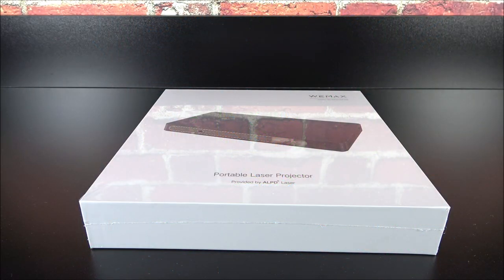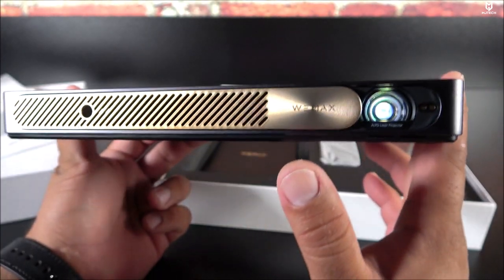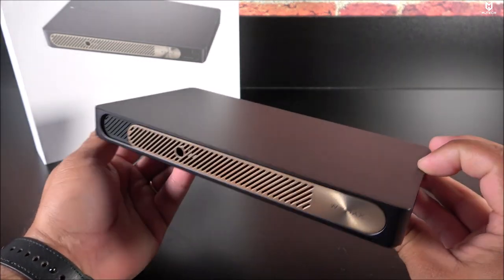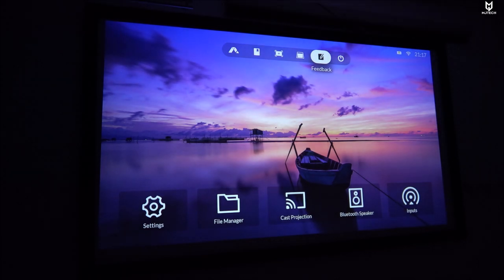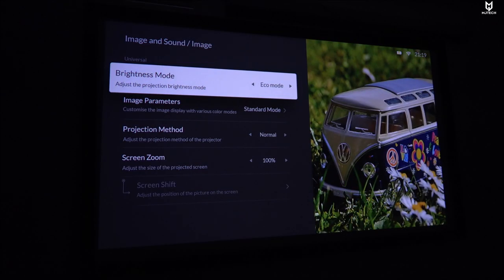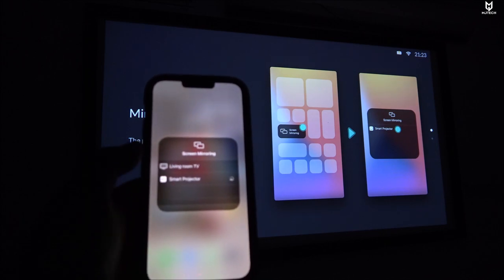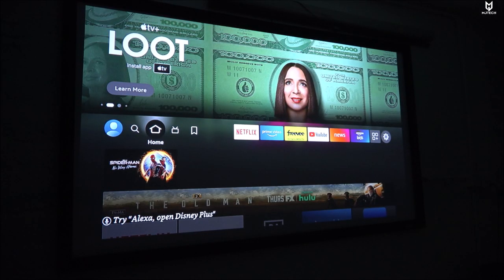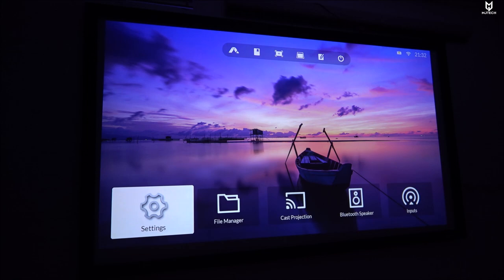Never Seen A Projector So Small, Yet So Powerful - Wemax Go Advanced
Today in this video we are looking at one of the smallest projector in the market with great features. This projector is about the size of a human hand and 1 inch thick, but don't let the size fool you. This one has a 1080P native resolution, and 600 ANSI lumens. Also it features ALPD technology and a built in battery. Please watch the video to learn more!

Unrivaled ALPD Laser Technology】 Adopting the best in projection technology, the WEMAX Go Advanced miniaturizes the same laser technology used by more than 3,000 high-end theaters around the world which translates to images with greater light efficiency, brightness, and wider color gamut. This is industry-first, especially in the ultra-portable category
【Portable-Sized】 Less than 1-inch thick and weighing only 1.7 lbs, the WEMAX Go Advanced is your ultimate road warrior portable projector for you to take wherever you go! Whether you are in the office, at a conference, offsite event, or even in your car, the WEMAX Go Advanced brings you the ability to project your content wherever you may be with no compromises in an industry-leading compact design
【Vivid Image Projection】 Native 1080P DMD chip projects a sharp and crisp image in Full HD. With over 16.7M distinct colors and 600 ANSI lumens of brightness, your images and presentations will come out vibrant and enjoyable even with ambient light. Project a 120 in screen to your audience and make a big impact
【Smart Screen Calibration】 Say farewell to complex screen setups & adjustments! The WEMAX Go Advanced brings you advanced auto-calibration technologies including automatic TOF focus, keystone correction, and intelligent obstacle avoidance to bring you the perfect picture in seconds. Perfect for the business user on the go where you can now make anywhere the perfect place to present
【Full Connectivity】 The WEMAX Go Advanced includes multiple ways to connect including HDMI, USB and wireless connectivity (Airplay, Miracast & Bluetooth 5.0). Whether you're in a meeting room or other venue, you can present your content anywhere, anytime. The built-in USB C connector can also serve as a mobile power bank during those times you need a quick charge
【Smartphone Companion】 Having trouble sharing pictures or files on the big screen with colleagues or friends? You can do more with the WEMAX Go Advanced built-in wireless connectivity to watch movies, share files, collaborate, video conference, or chat with others on a bigger screen all with your phone
【Bluetooth 5.0】 With Bluetooth 5.0, you can enjoy improvements such as BLE (Bluetooth Low Energy), wider Bluetooth range, higher transfer speeds and more. This means fewer delays in connecting with external Bluetooth speakers and headphones as well as longer runtimes with lower power consumption